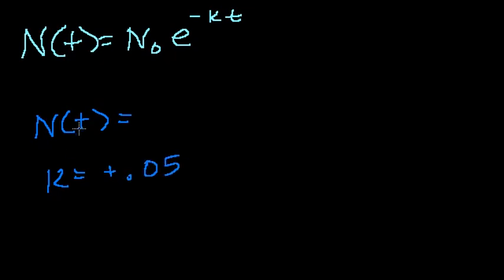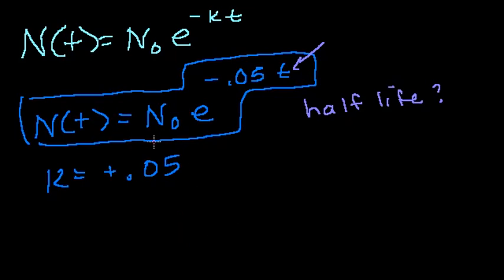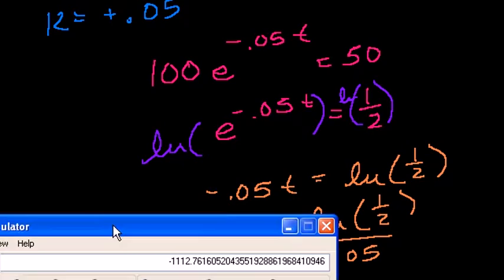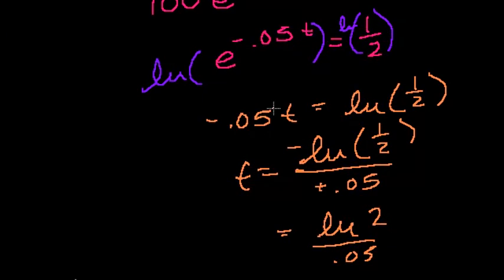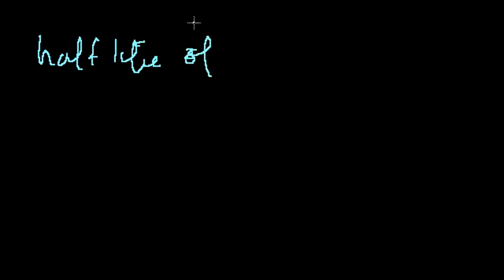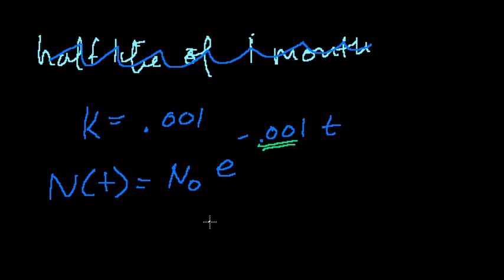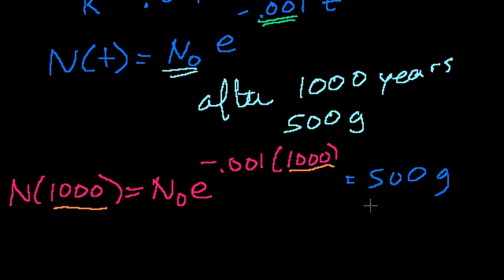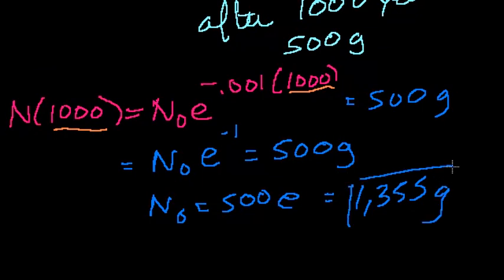More Exponential Decay Examples